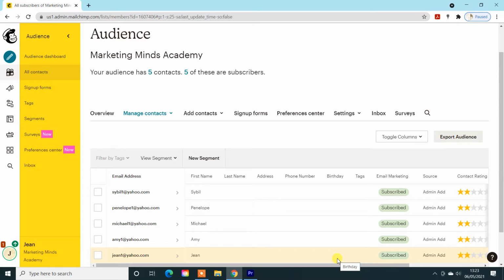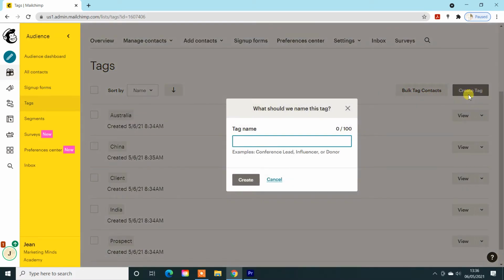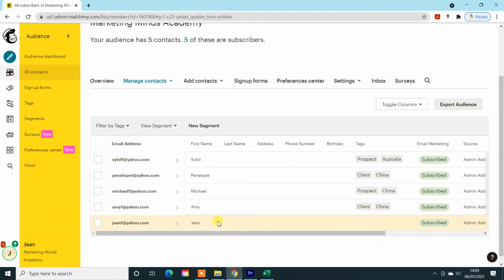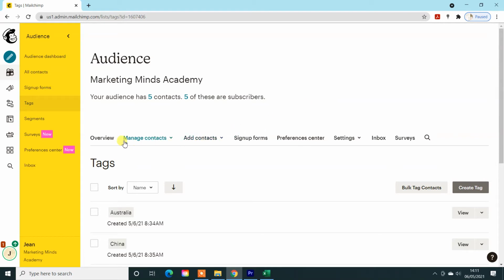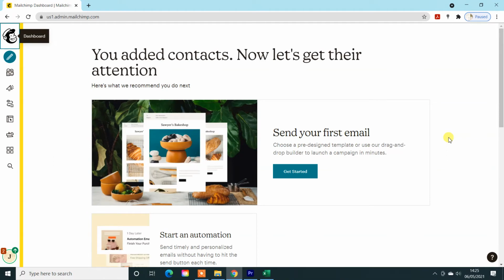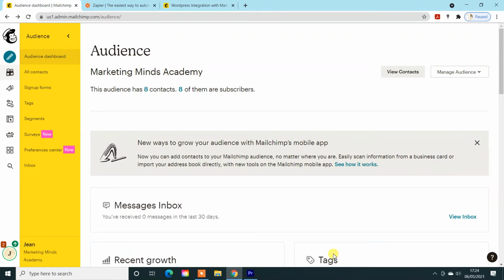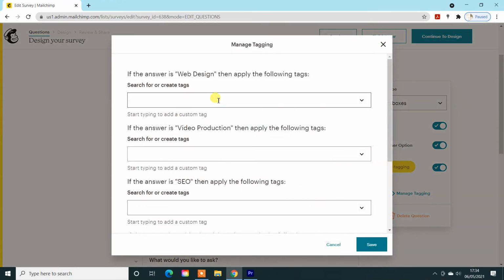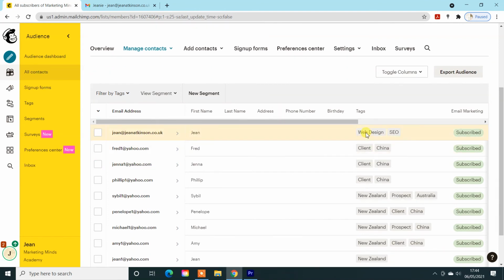Using Tags in Mailchimp - 2021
📌 NOTE: This tutorial was created in 2021. The Mailchimp interface has been updated since
recording. Core concepts remain valid but navigation may differ in the current version.
For updated email marketing and AI automation tutorials visit The Lean Business channel and

What are Tags in Mailchimp, how to create and assign them to your audience and how to use them in your email campaigns, surveys and sign-up forms.

I respond to comments for 7-days after the video has been posted.